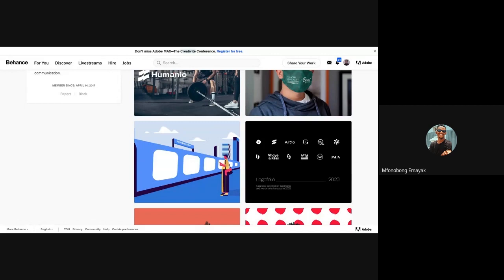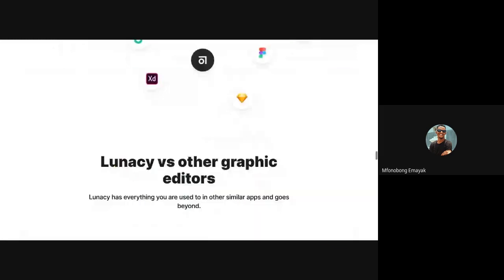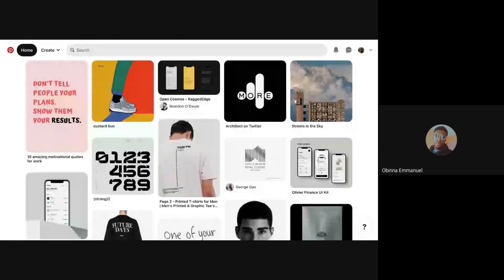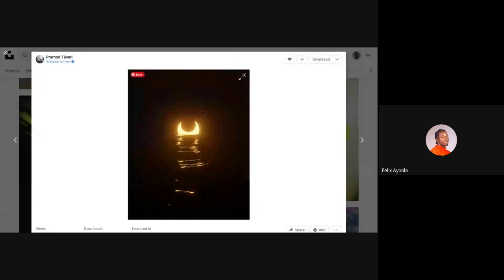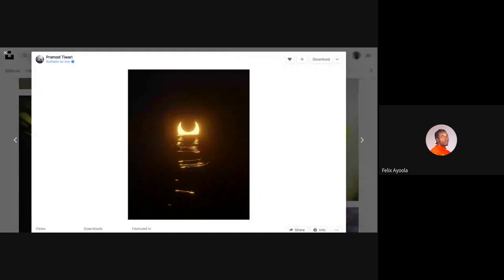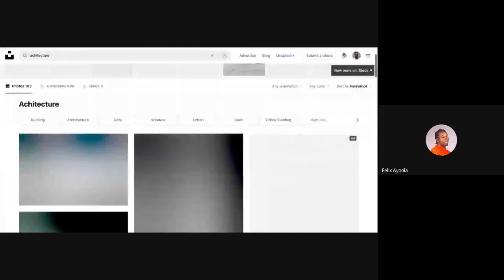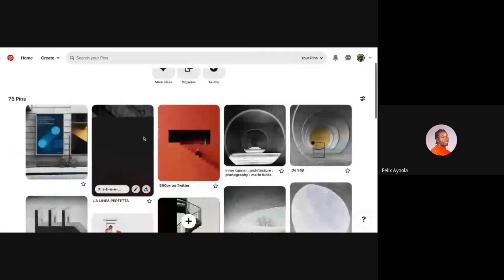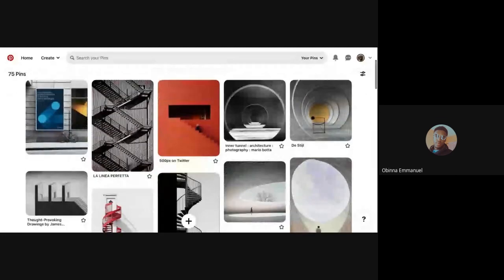Design with Eu- Secrets to Unique Design with Felix Ayoola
We’re back again with another great speaker and design topic just for you.

This time we’re hosting Felix Ayoola and he’s coming to spill all of the juicy hidden secrets he uses in creating and exploring unique designs.